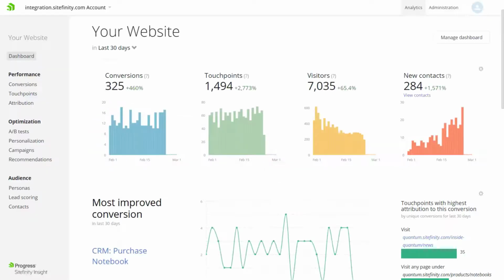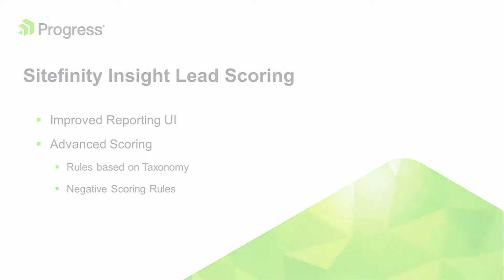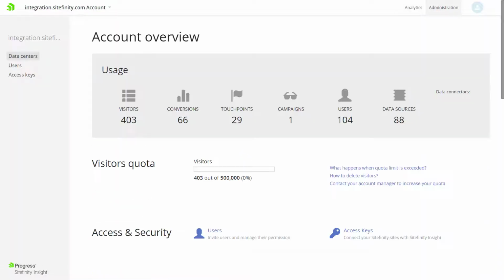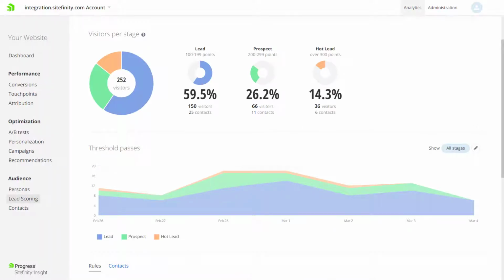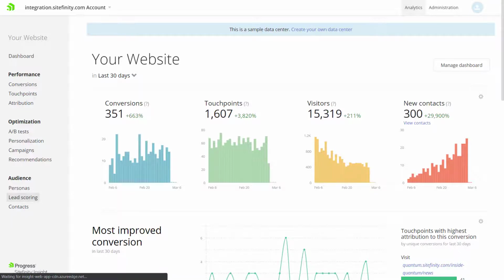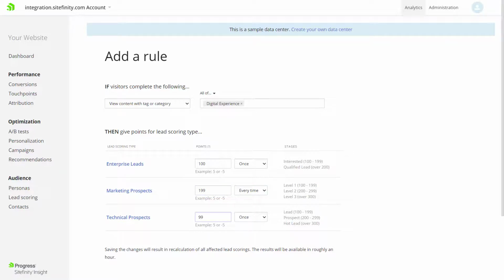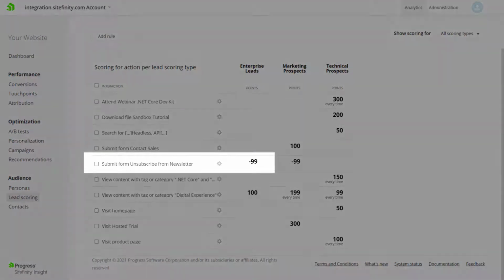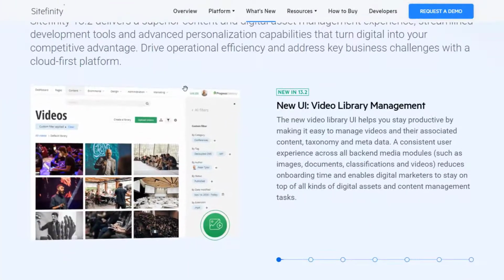Sitefinity Insight Lead Scoring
This video will walk you through Lead Scoring, highlighting the latest enhancements to the reporting user interface and the advanced scoring based on content classification and negative rules.

Lead Scoring helps marketers and content owners model the marketing funnel and get invaluable insights into how likely website visitors are to engage. Lead scoring data is a great asset for the sales team and it lets you plan and implement content personalization to deliver more compelling digital experiences and drive conversions.